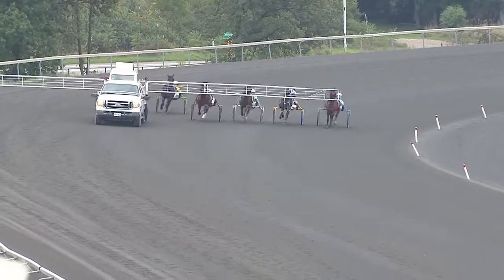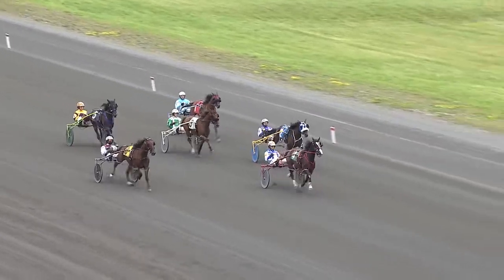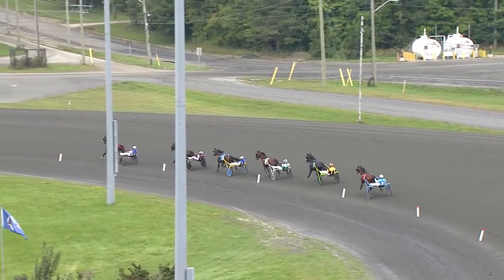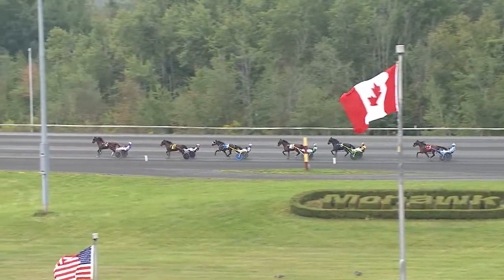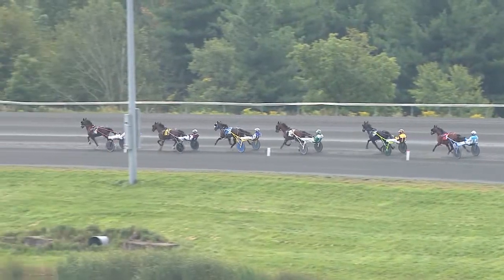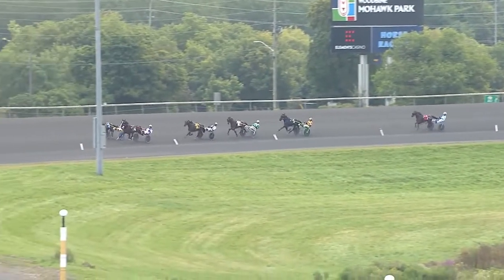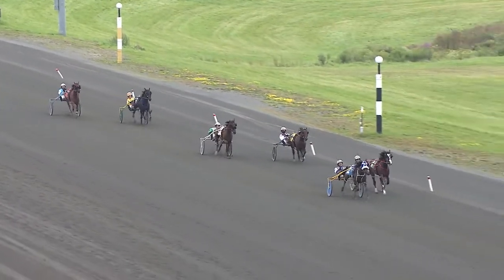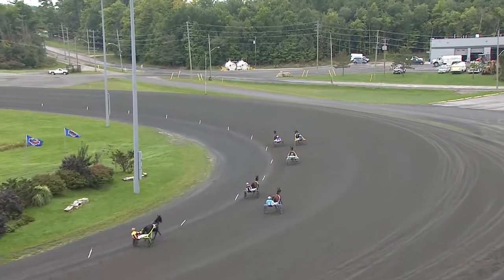Mohawk, Sbred, September 21, 2021 Qualifier #4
Qualifier #4 from Mohawk, September 21, 2021